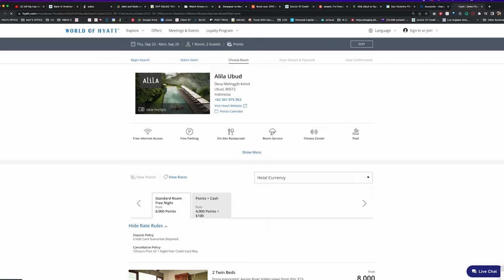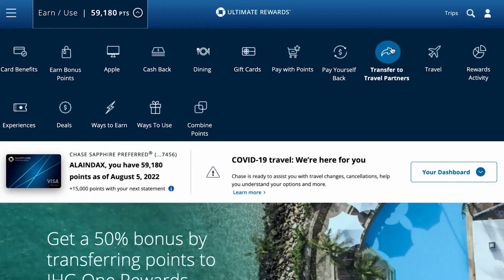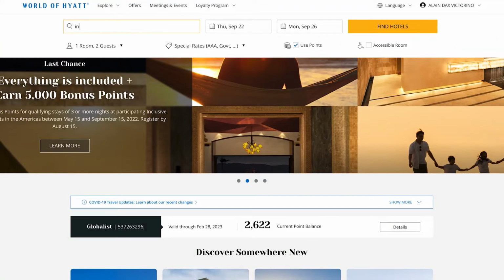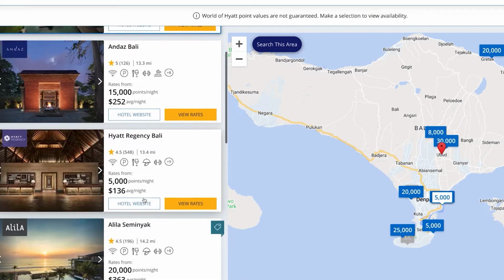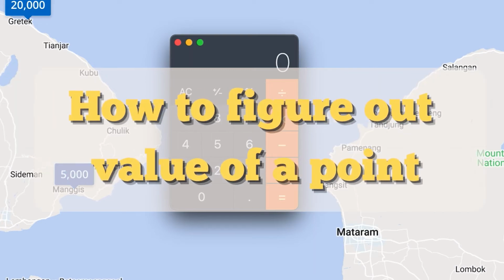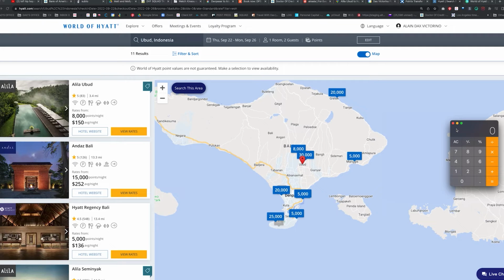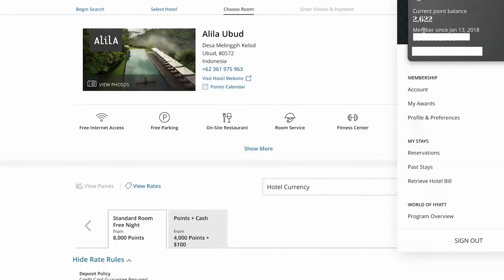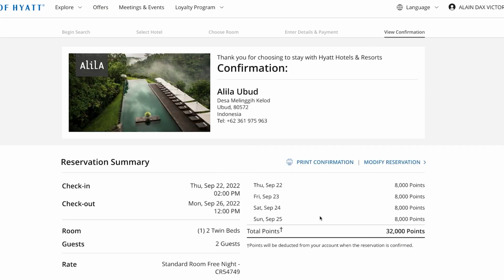How to book a hotel stay with Hyatt for MAXIMUM VALUE!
In this video I explained the step-by-step guide on how to transfer points from Chase and book a hotel stay with Hyatt!

🙌 LET’S CONNECT!

Who is Travel With Dax?

Hello, I’m Dax, and I’ve been traveling my way around the world using credit card points since 2017!

I’ve been really lucky to discover it through my wife (she bought an online course) and it took me about a year to watch the first episode as I was really skeptical about it! 😆

But after seeing that first episode, I binged watch the rest and got a basic understanding of how it works. The year after that, we flew our very first First Class flight (worth $20,000+) and at that very moment, I knew that Travel Hacking works and got addicted to the hobby! ✈️

A little backstory about us - my wife and I were in a long-distance relationship for almost 8 years (I was living in the US and she was in the Philippines) and it’s been our dream to travel the world together! Now with the help of Travel Hacking, we’ve visited a lot of countries and experienced what the world has to offer all thanks to points and miles!

Come join us in our adventures and learn some credit card tips and tricks along the way!

Thanks so much for being a part of our journey! Cheers!!